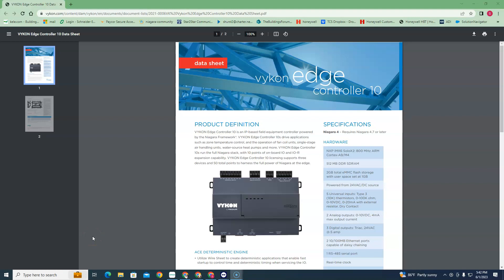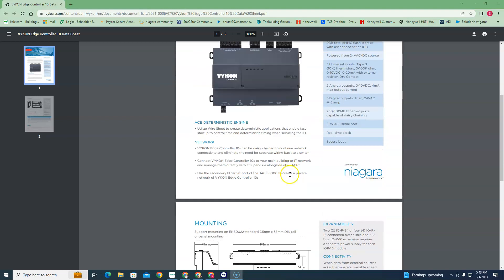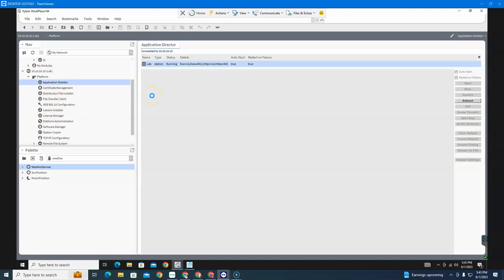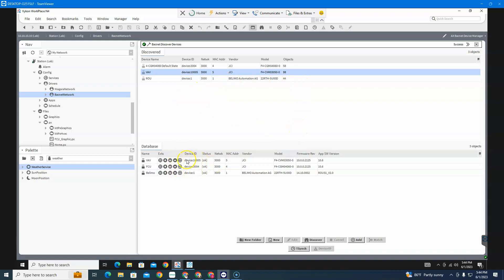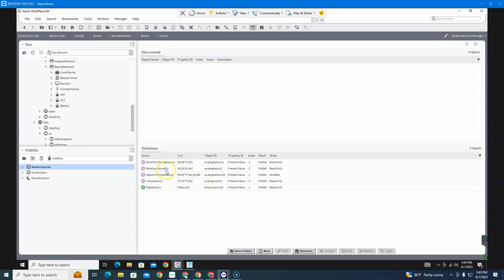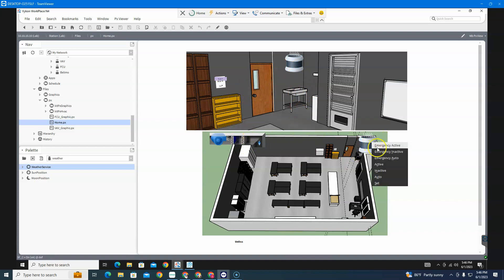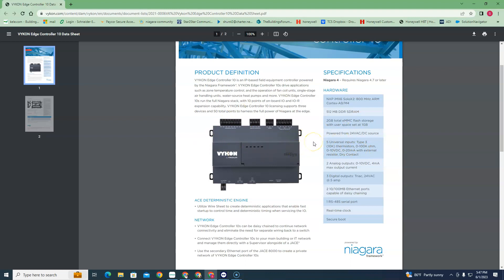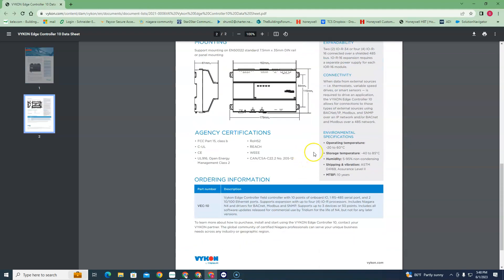Vykon Vec-10(Edge 10) controller overview.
This video shows some of the features of the Vykon Vec-10 controller.